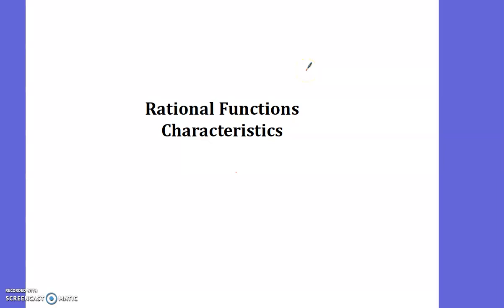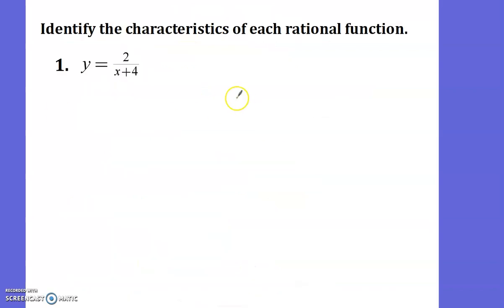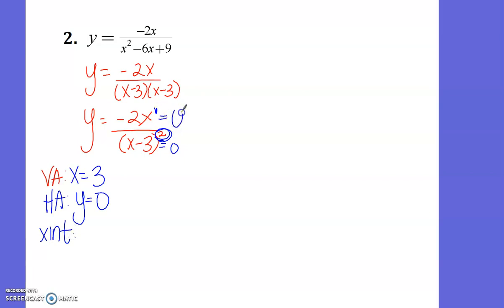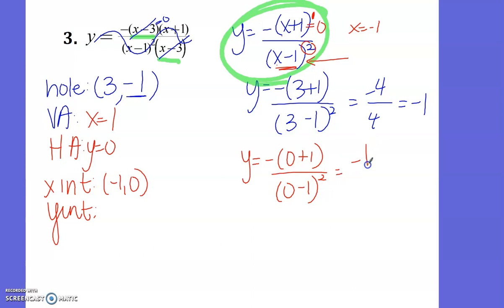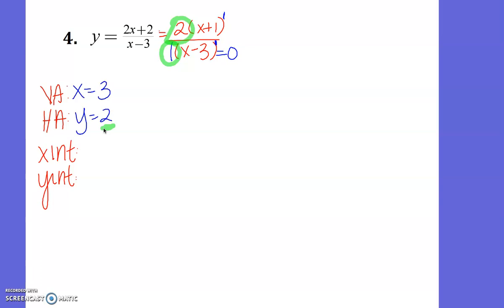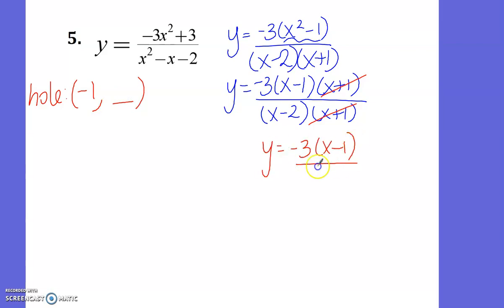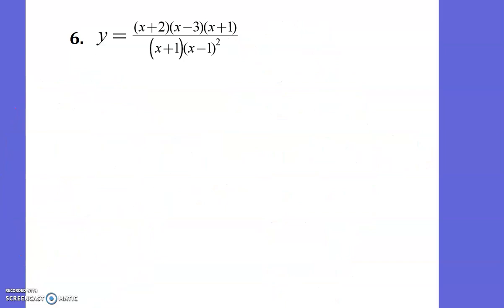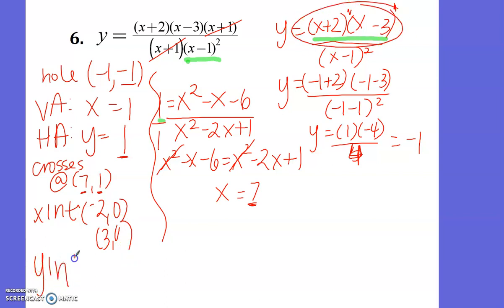C Graphs of Rational Functions Day 1